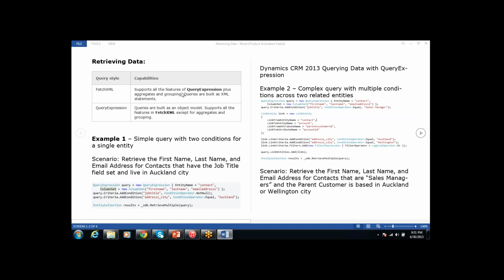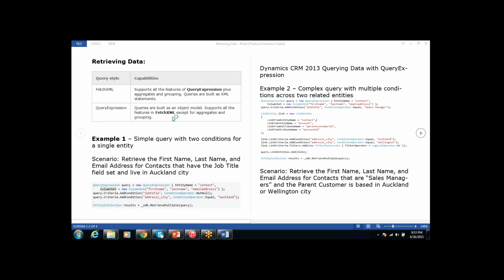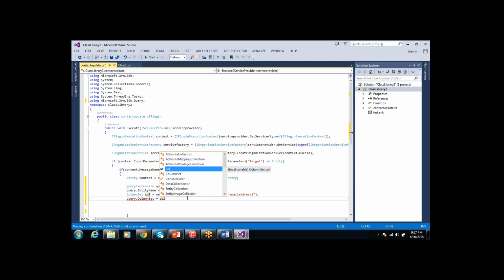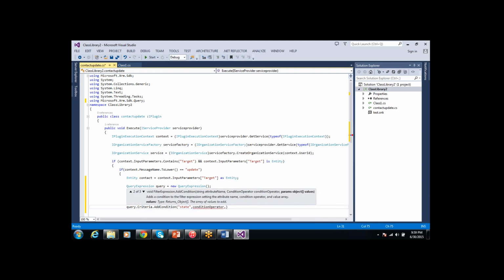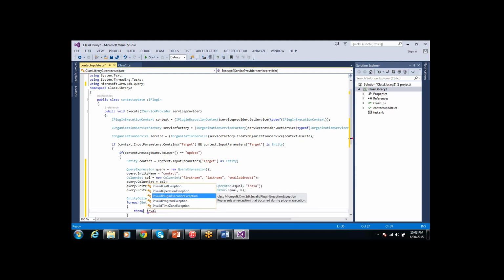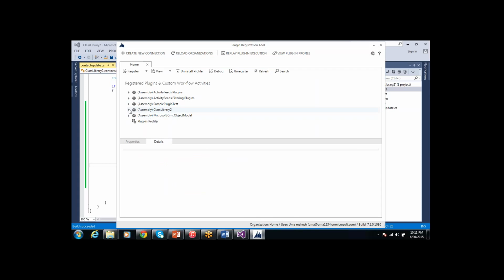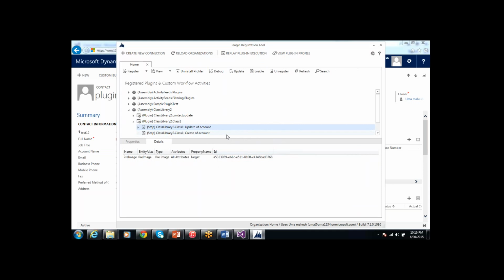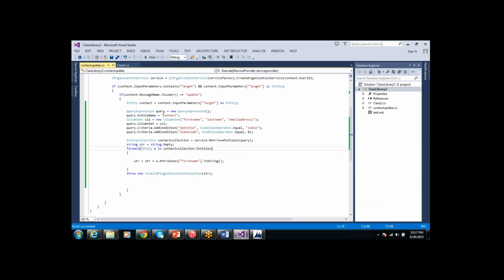how to write a QueryExpression in MS Dynamics CRM 2015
FetchXml:
Supports all the features of QueryExpression plus aggregates and grouping. Queries are built as XML statements.

QueryExpression:
Queries are built as an object model. Supports all the features in FetchXML except for aggregates and grouping.